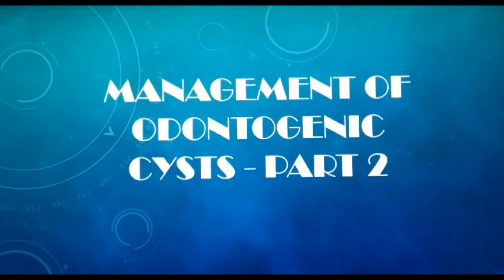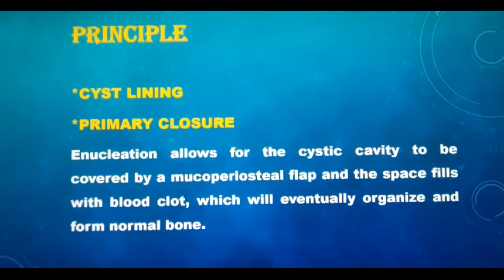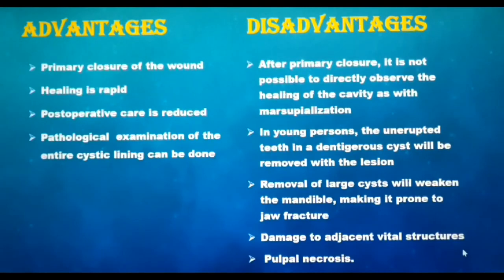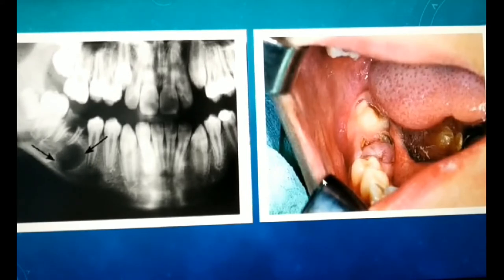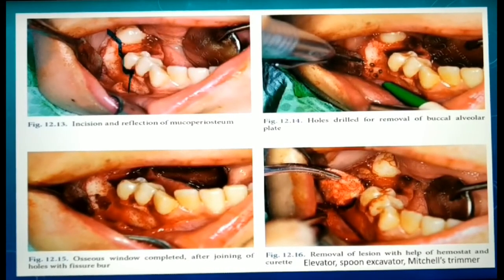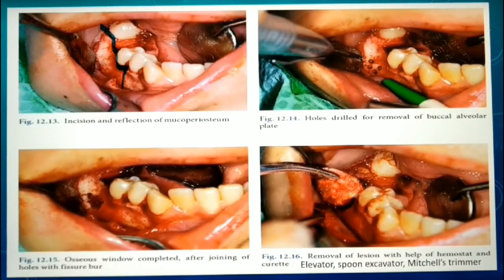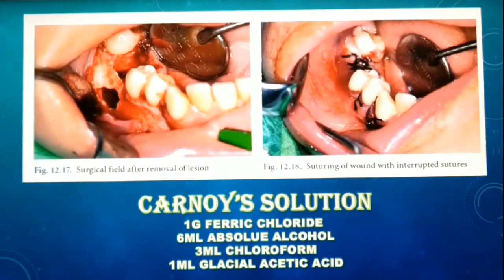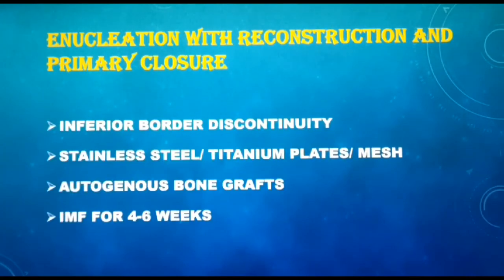ENUCLEATION (MANAGEMENT OF ODONTOGENIC CYSTS -PART 2)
➡️Enucleation is the most radical and definitive surgical modality for management of odontogenic cysts. The cyst is completely excised along with its lining and the wound allowed to heal by primary intention.

2)Oral medicine & Radilology

3)Oral pathology

4)Pedodontics

5)Orthodontics

6)Public health dentistry